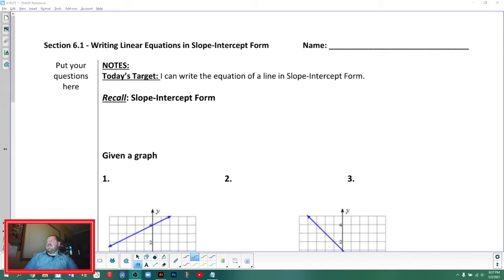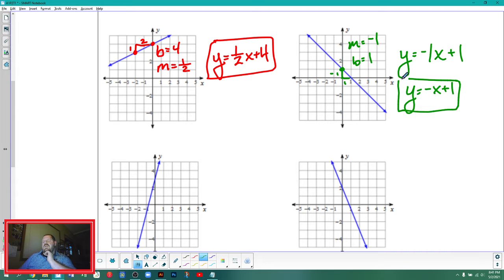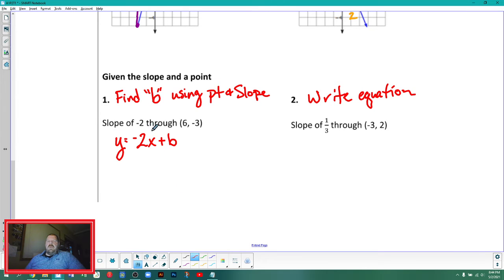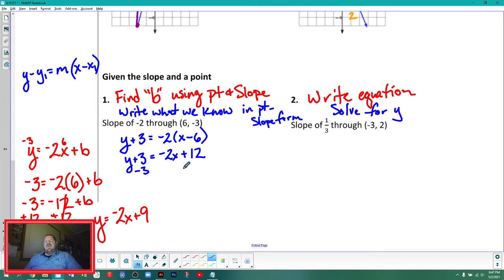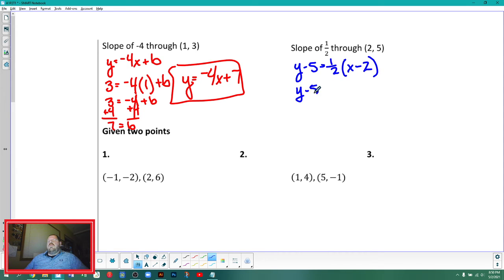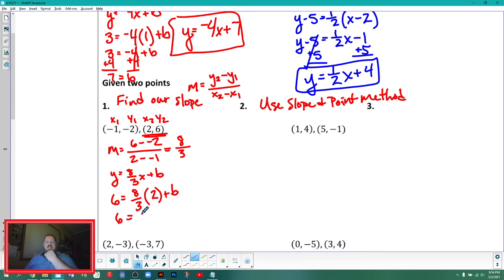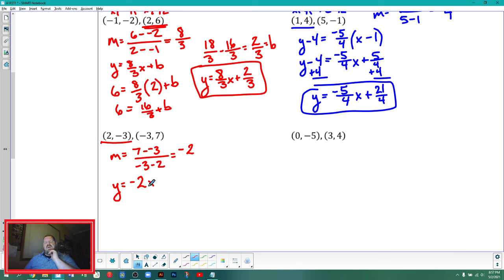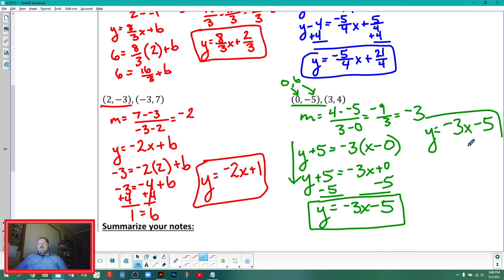Section 6.1 - Writing Equations in Slope-Intercept Form - Algebra 1 Part 2